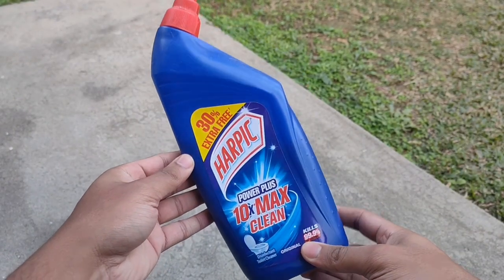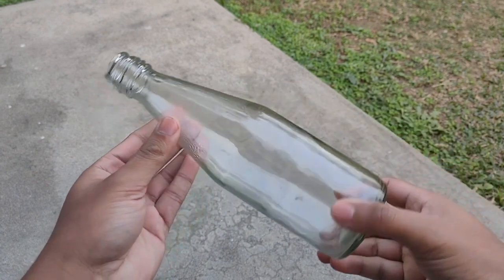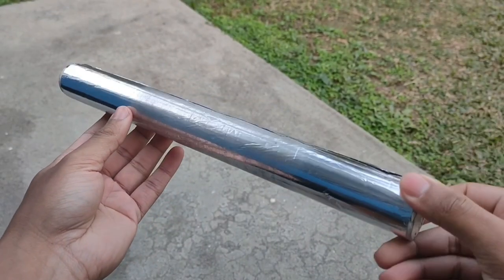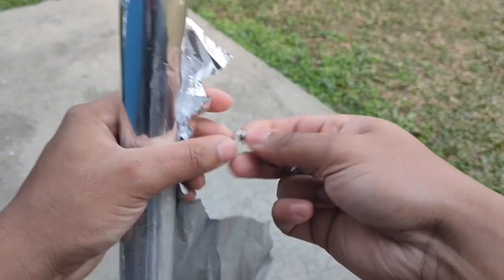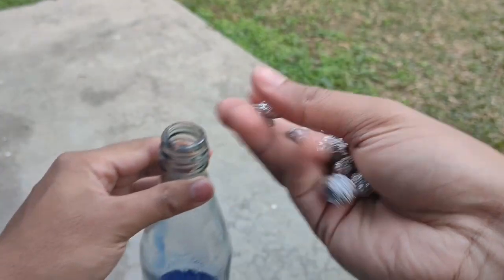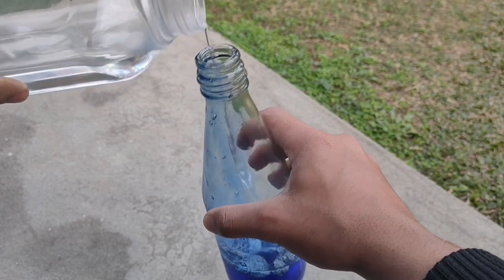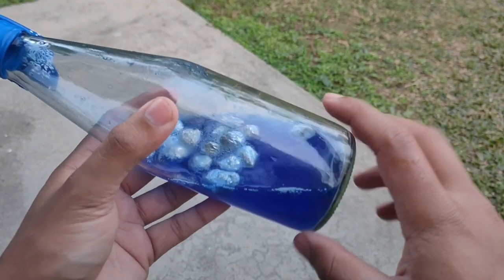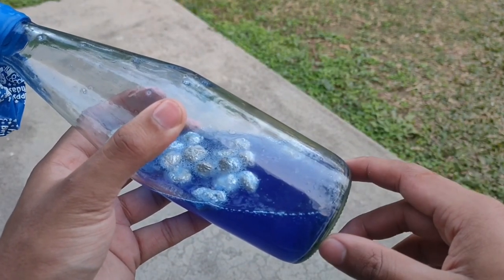How to make HYDROGEN gas at home easily .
In this video we will learn how we can easily make hydrogen gas at home using simple household items .
                             Hydrogen is a highly
inflammable gas so we must be very careful while handling it .

Also watch ⏬